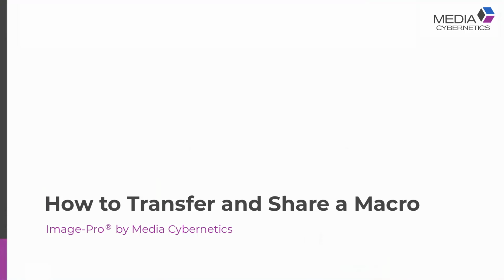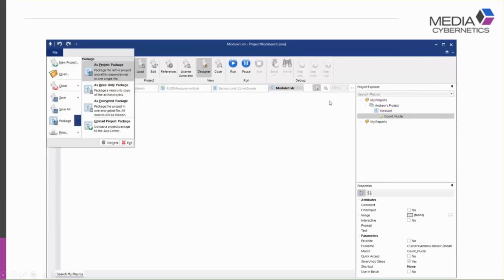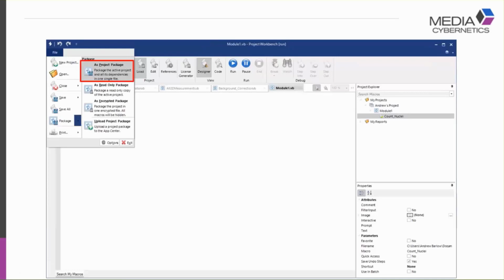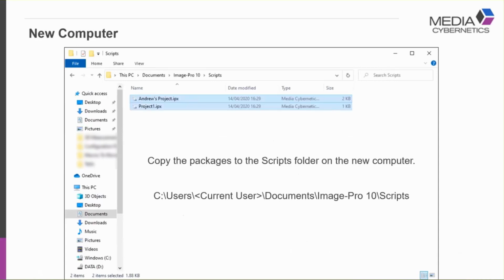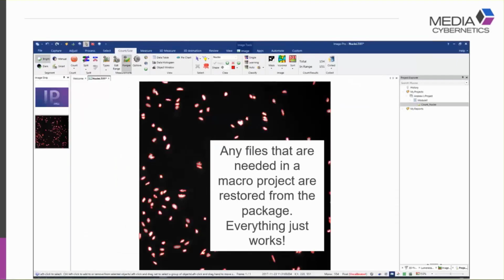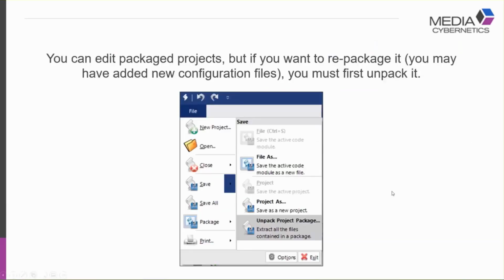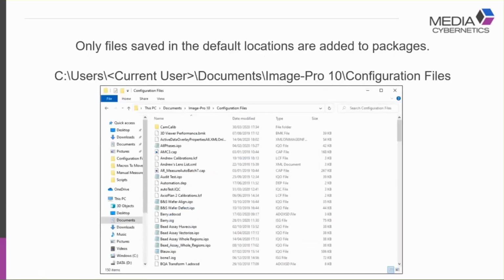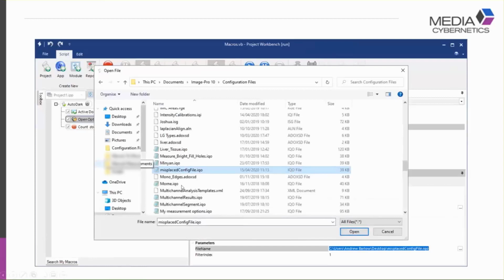How to Transfer and Share a Macro in Image-Pro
So you’ve written a macro to speed up your workflow…now what?

Transfer or share your macro swiftly from one computer to the next, whether to collaborate and share your research with colleagues or change computers! 💻➡️💻

Watch the tutorial to learn how to:
➡️ Maintain the consistency of your experiment
➡️ Package Configuration Files
➡️ Transfer your macro and settings to another computer
…and more!